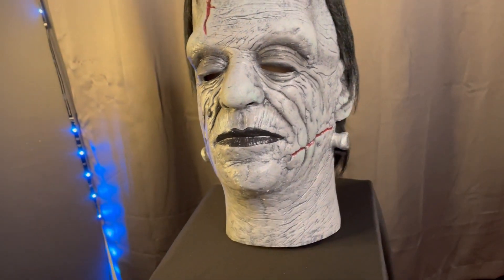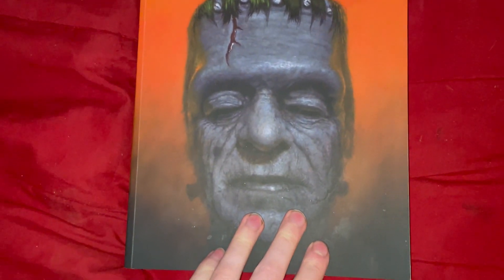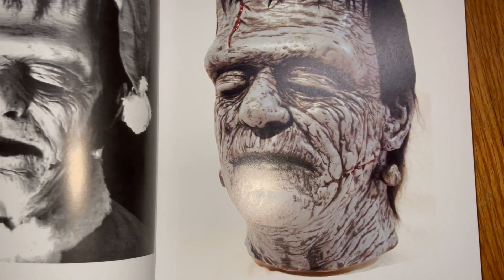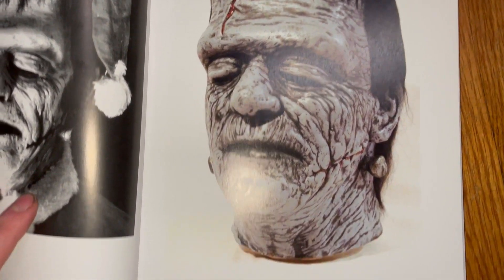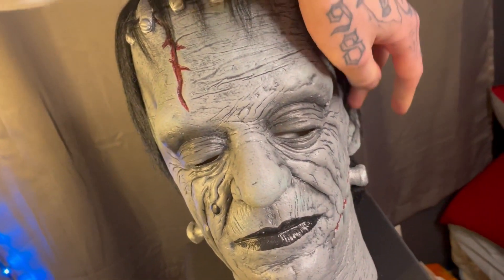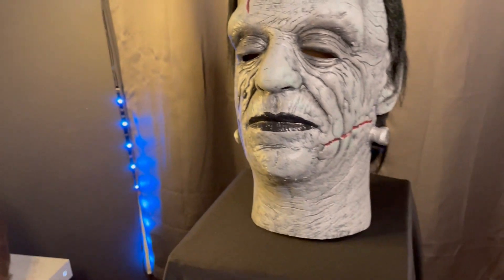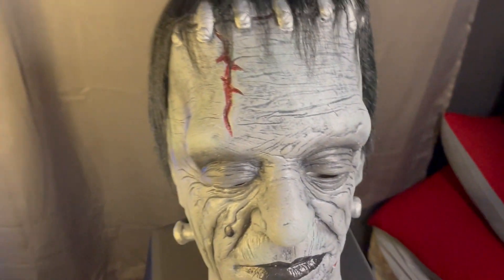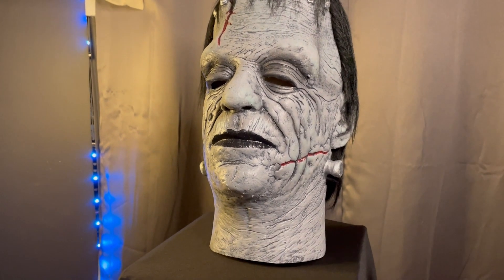TOTS GLENN STRANGE FRANKENSTEIN MASK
Glenn Strange "House of Frankenstein" mask by Trick or Treat Studios!